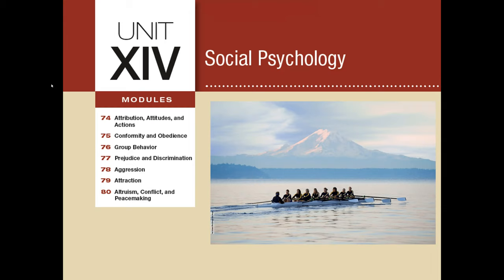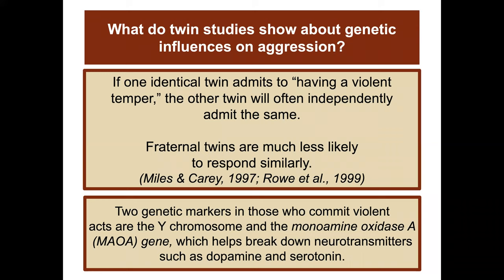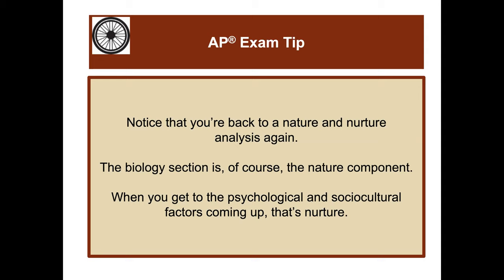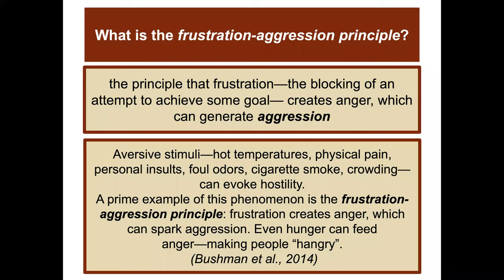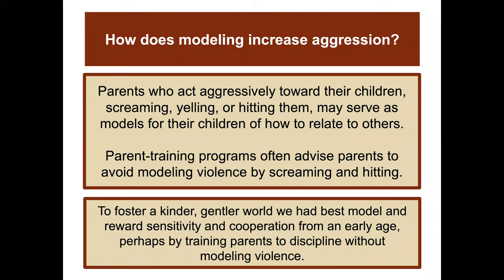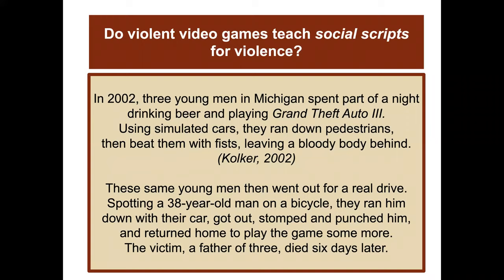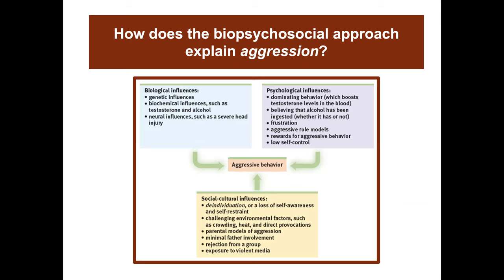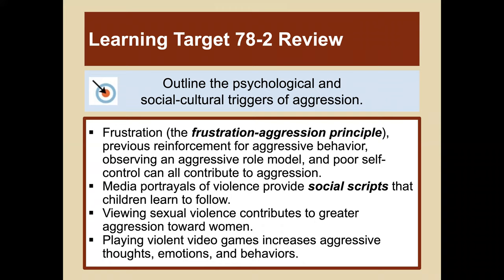Module 78: Aggression